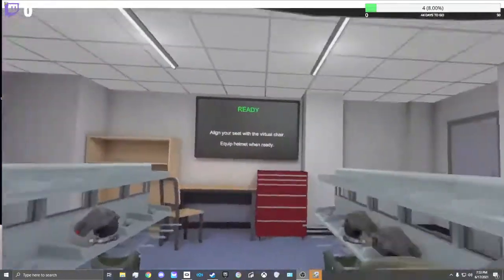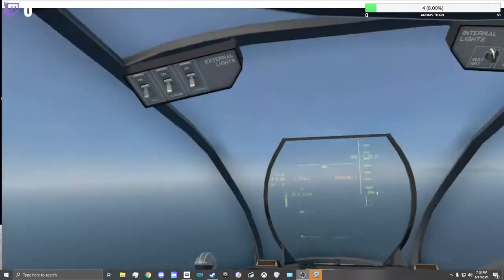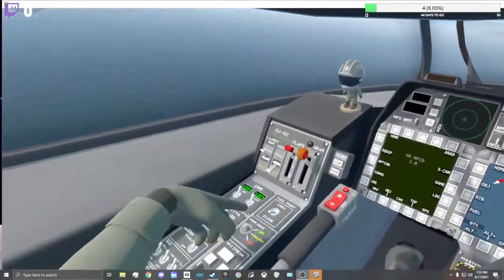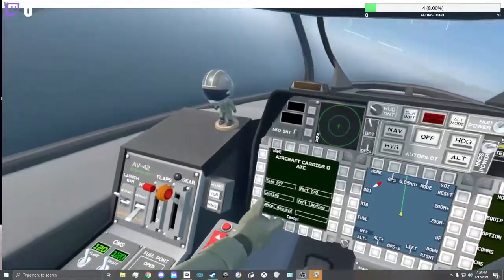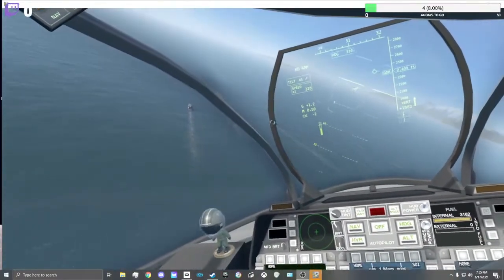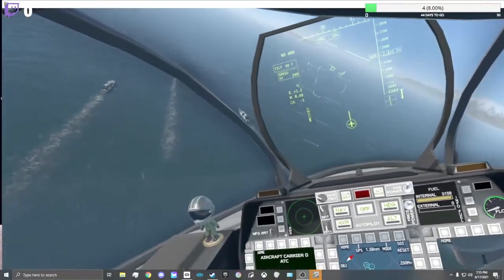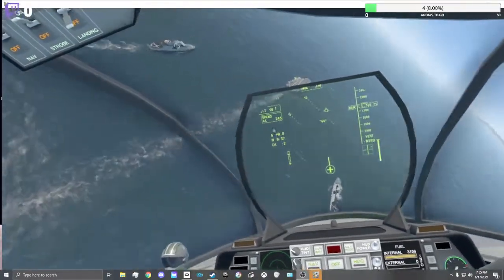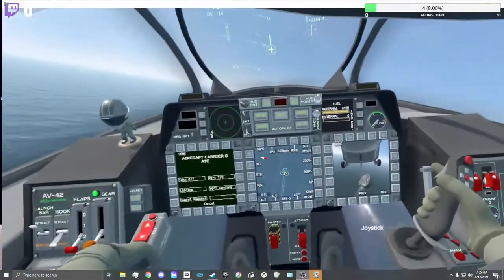Carrier Landing Success | VTOL VR